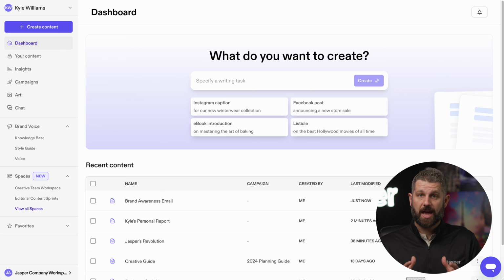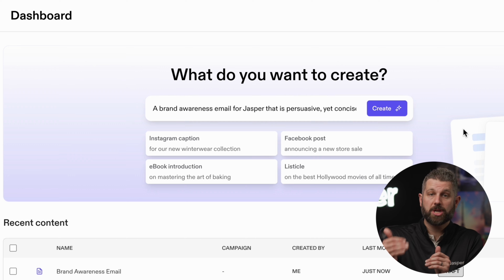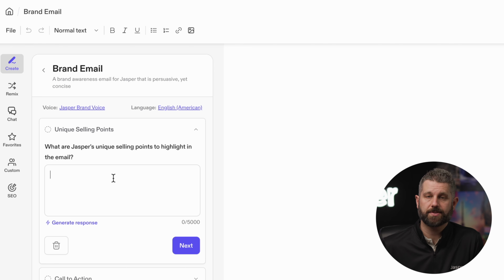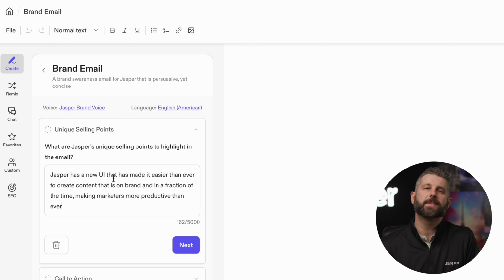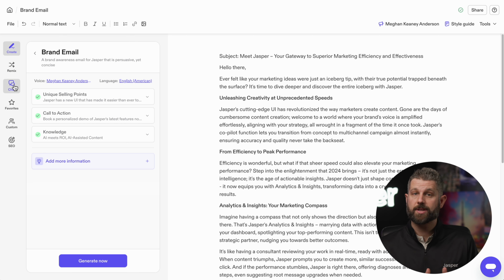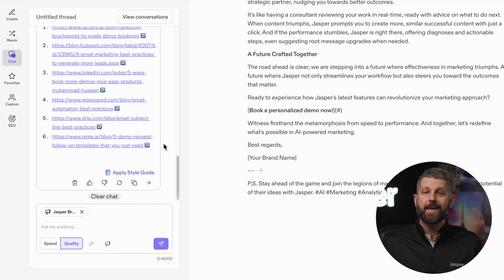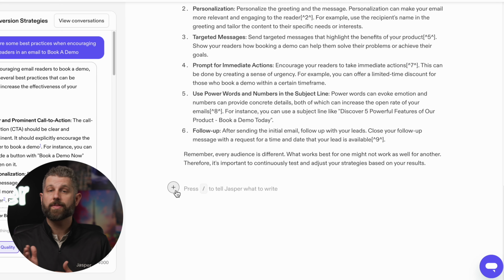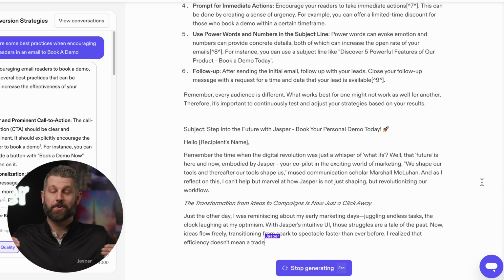Getting Started with Jasper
Meet Jasper, the ultimate marketing co pilot who can help you not only improve your productivity, but improve your marketing performance and increase your marketing investment year over year. Jasper shines at unlocking your team's ability to not only create content more quickly, but also helps keep that content on brand and connected to your marketing goal.

So how does Jasper do this exactly? Check out this video to get started!

0:00 Intro
0:20 Jasper's Capabilities
0:49 Getting Started with Jasper
3:15 Reviewing and Editing Content
3:57 Leveraging Feedback and Rewriting Content
4:50 Conclusion and Next Steps

🤝   Join The Private Jasper Facebook Group

Music SyncID
MB01MVJGVVKPJFB